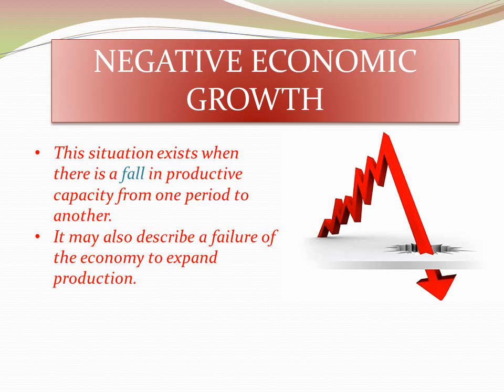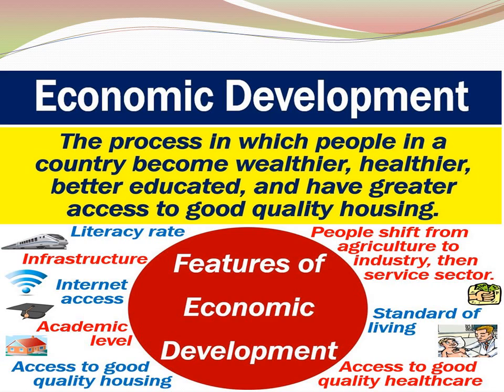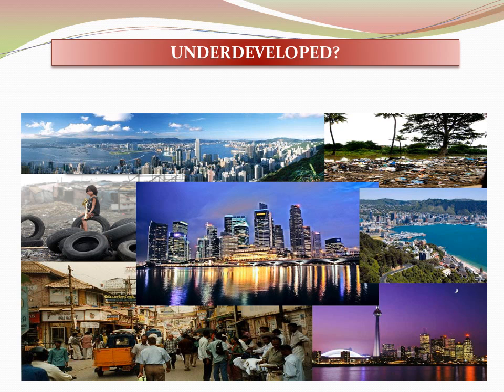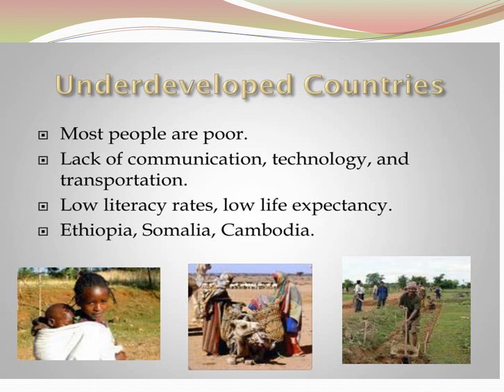ECONOMIC GROWTH AND DEVELOPMENT